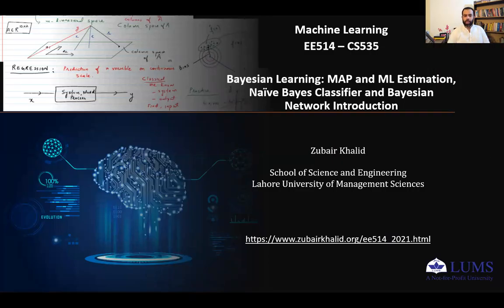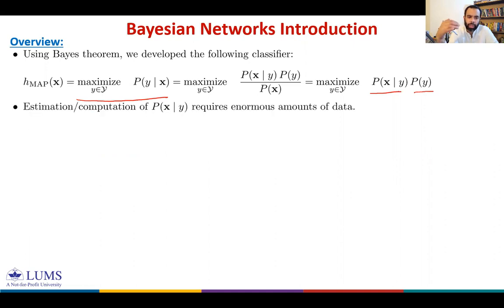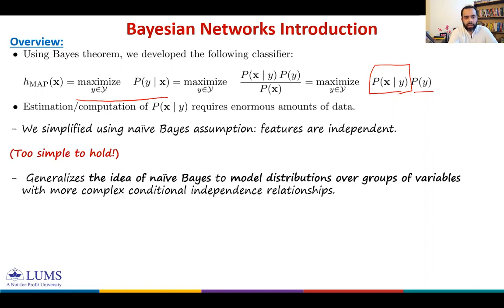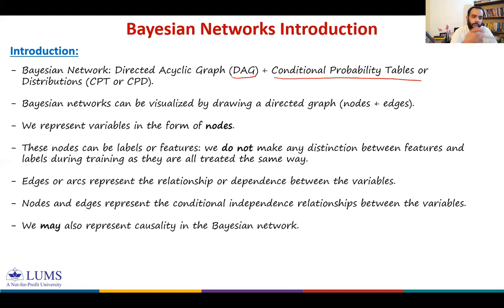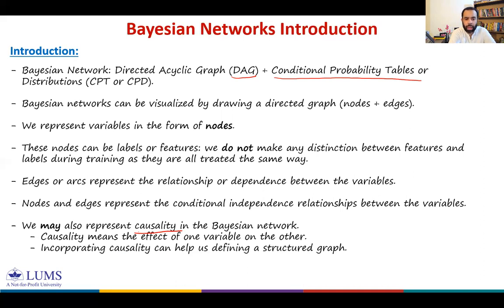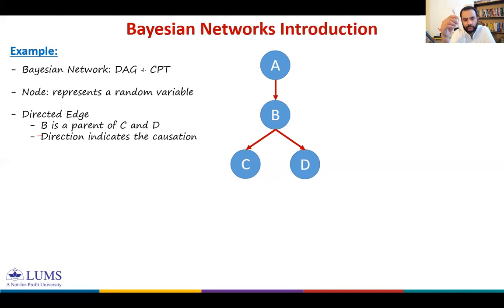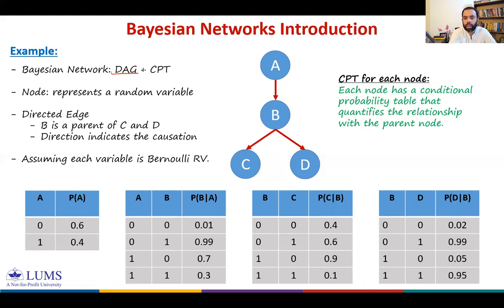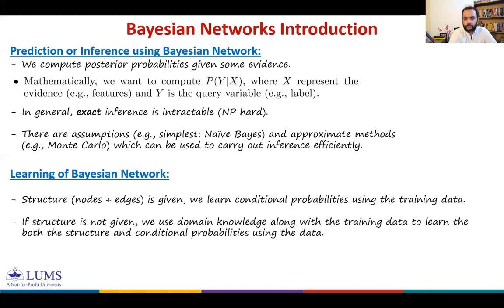Bayesian Networks Introduction (Week 07-06)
This video: Regression: Bayesian Networks Introduction